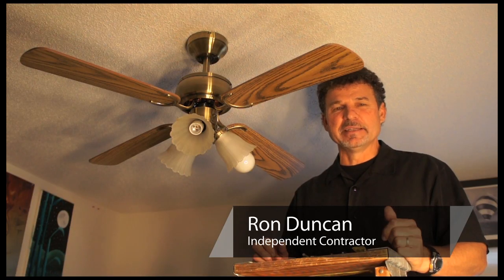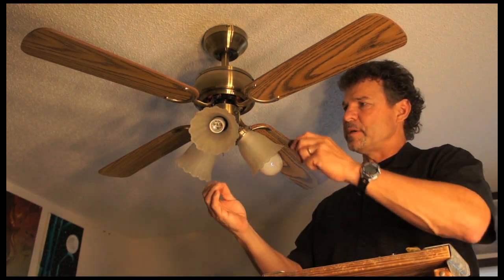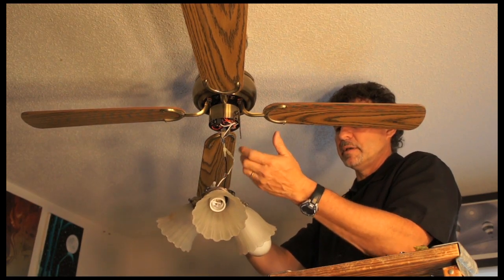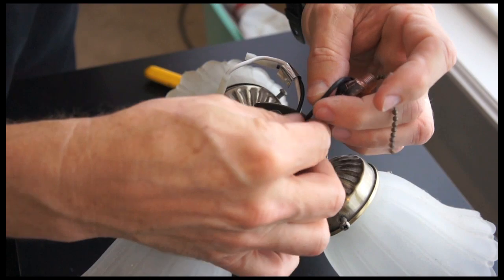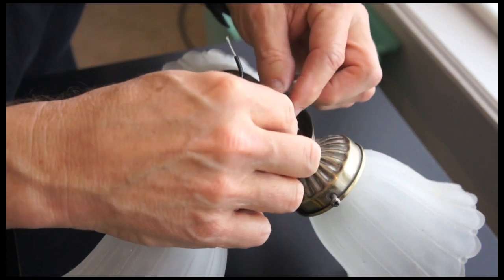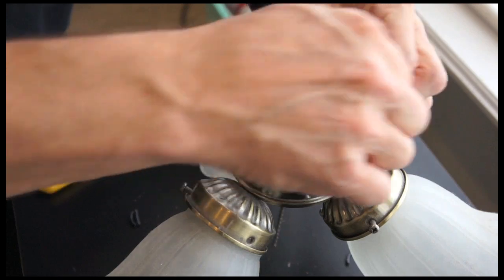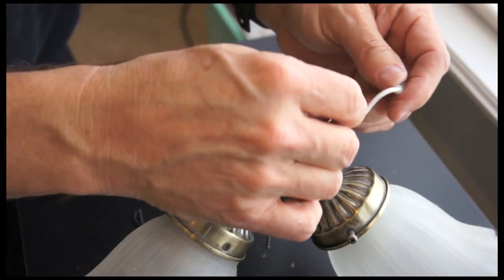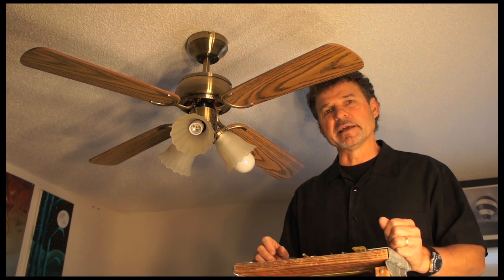Electrical Home Repairs : How to Repair a Ceiling Fan's New Pull Chain and Light Switch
Fixing the pull chain and light switch on a ceiling fan requires, among other things, a tool called a circuit tester. Repair a ceiling fan's new pull chain and light switch with help from an electrical repair specialist in this free video clip.

Expert: Ron Duncan
Bio: Ron Duncan has been playing guitar for over 35 years. He's been teaching guitar lessons under Ron Duncan Productions for 5 years, and has been serving as the music director for his church.
Filmmaker: Matt Duncan

Series Description: Making electrical home repairs requires a few different types of tools depending on where the repairs are taking place. Learn about electrical home repairs with help from an electrical repair specialist in this free video series.